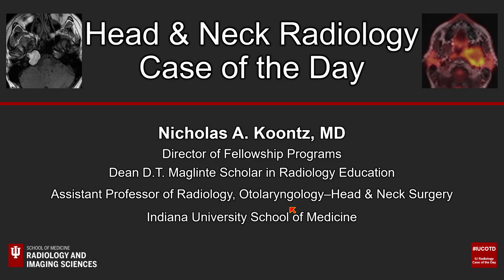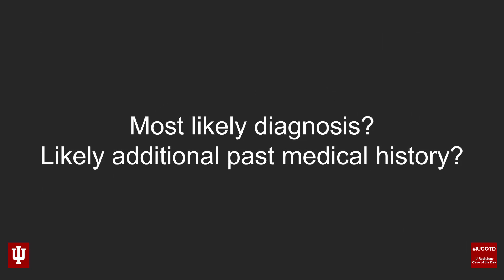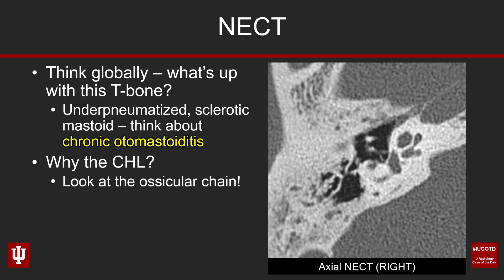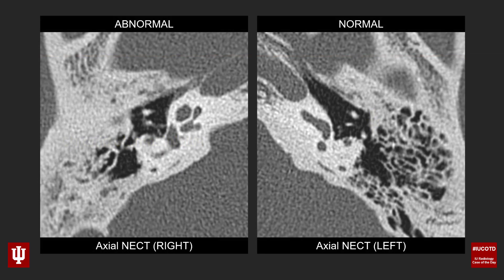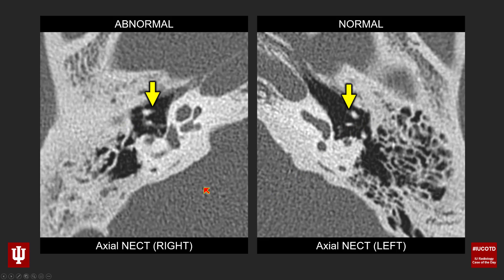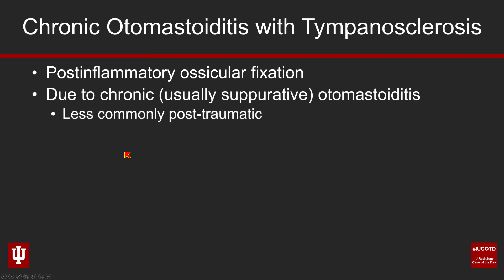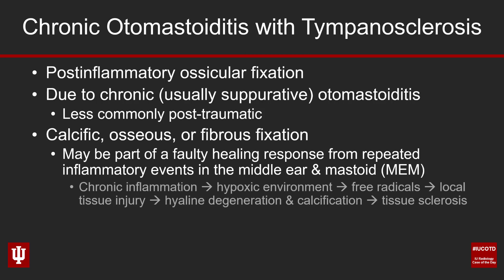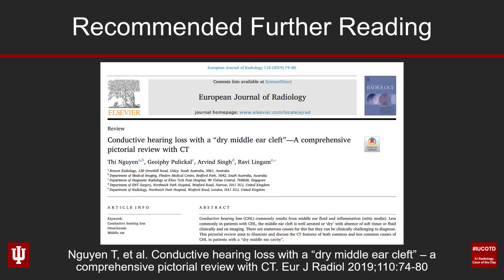Head and Neck Case of the Day 80